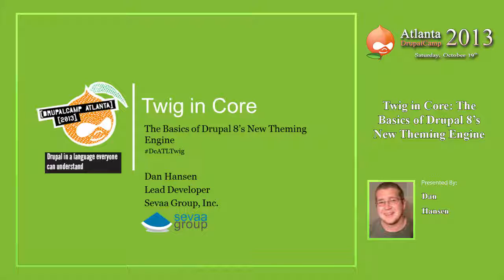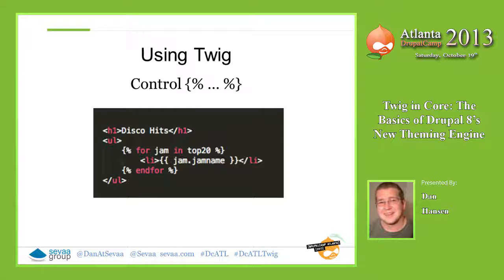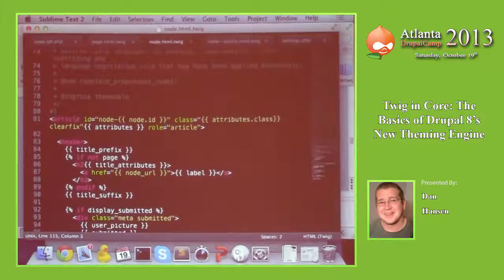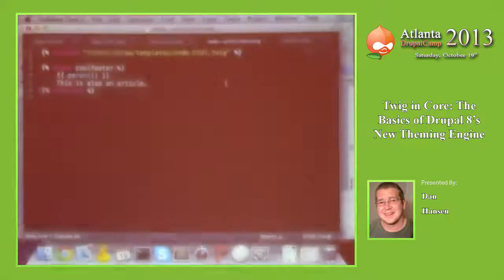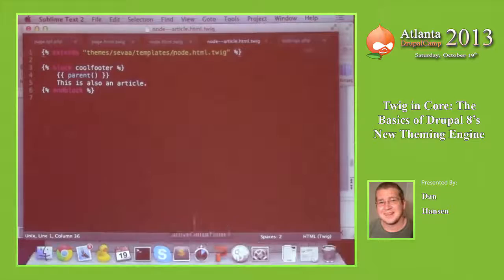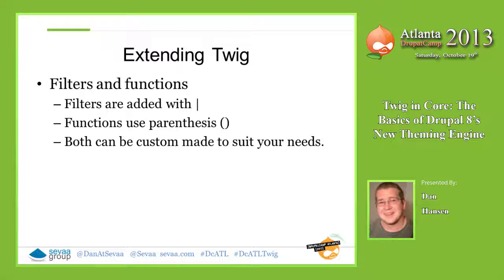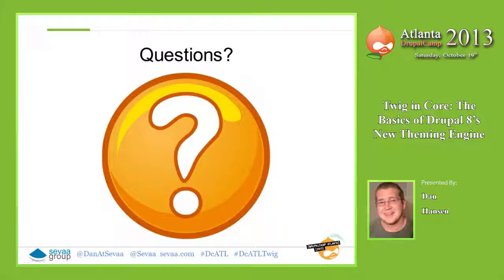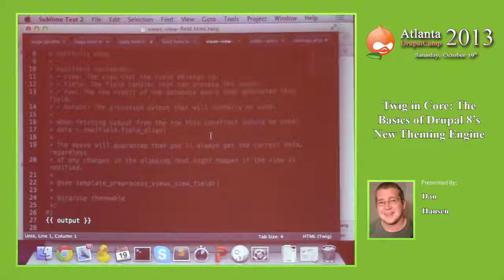DCATL 2013 - Twig in Core - The Basics of Drupal 8’s New Theming Engine